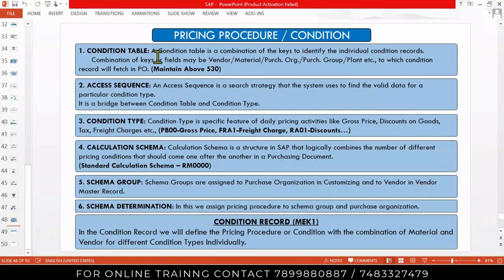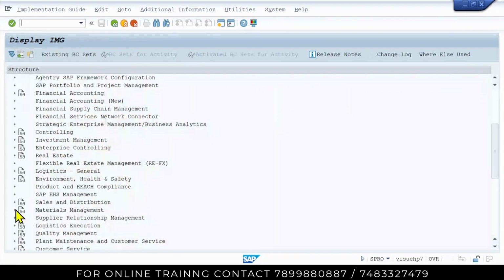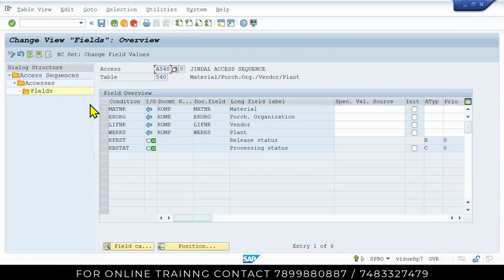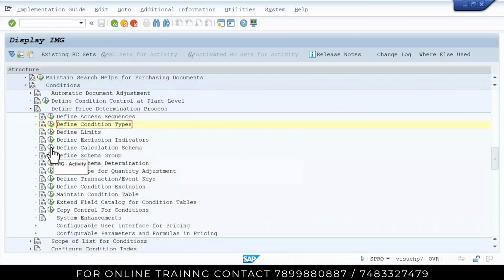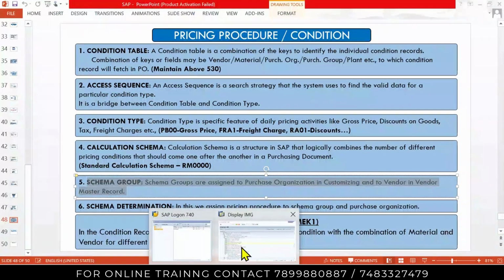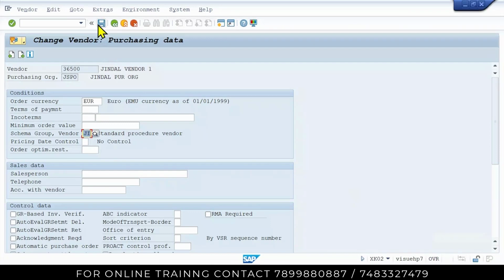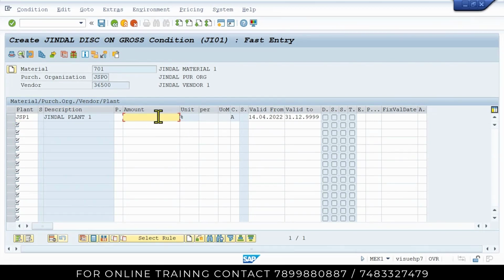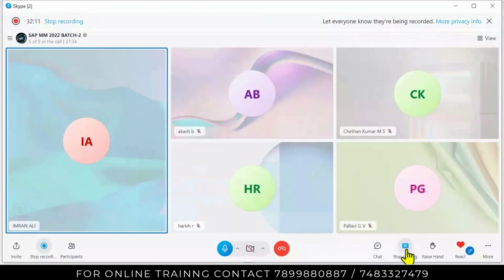SAP MM PRICING PROCEDURE | PRICING PROCEDURE CONFIGURATION COMPLETE TUTORIAL